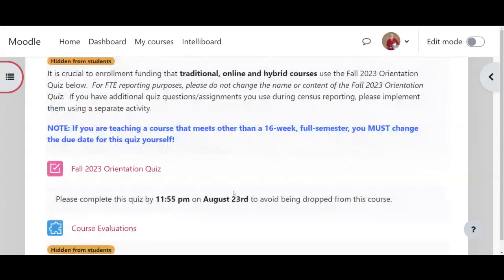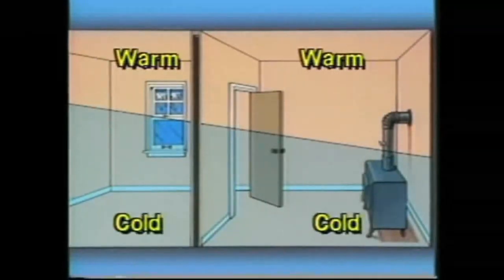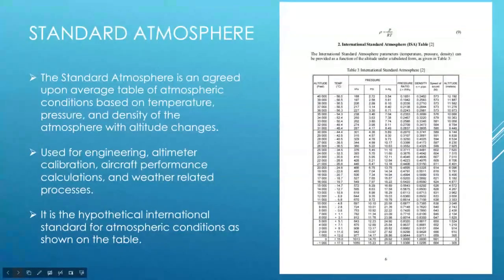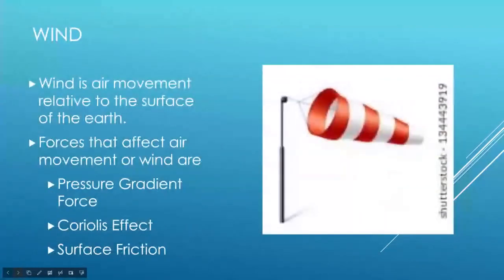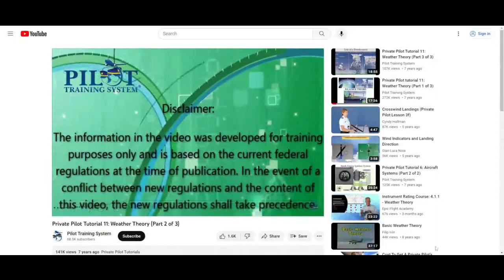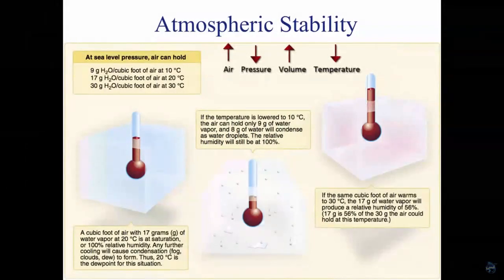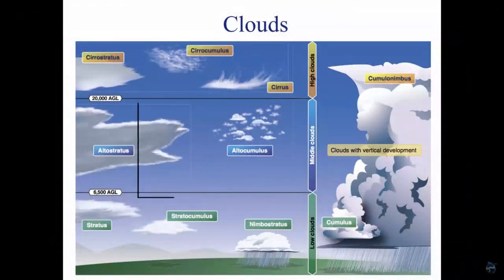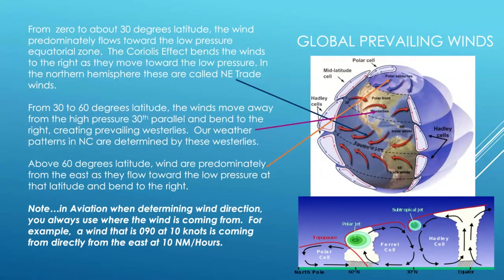2023 08 21 18 18 Meteorology Collaborate for Fall 2023 recording 3 bd5b9734 99fd 42ae 90bc 1ab8f5b8